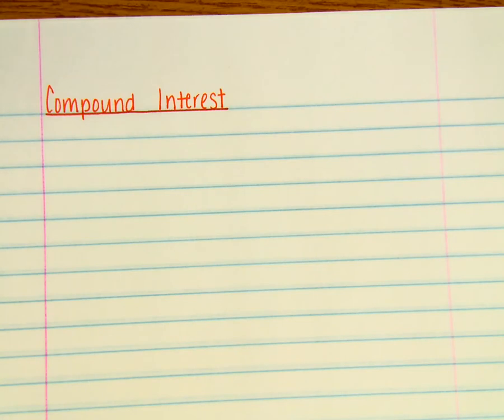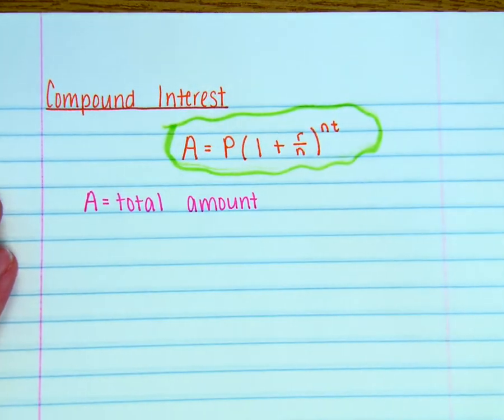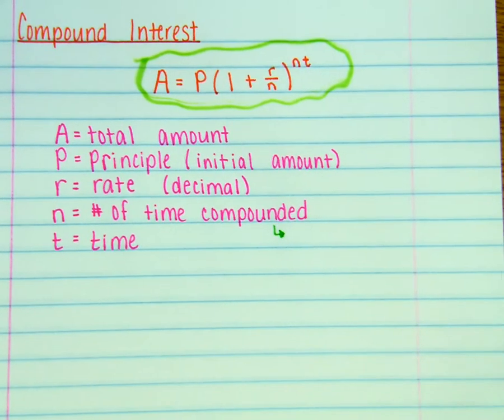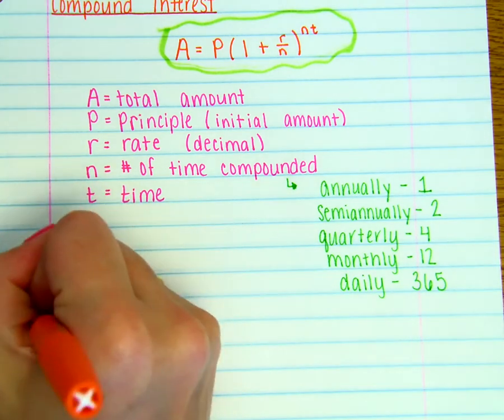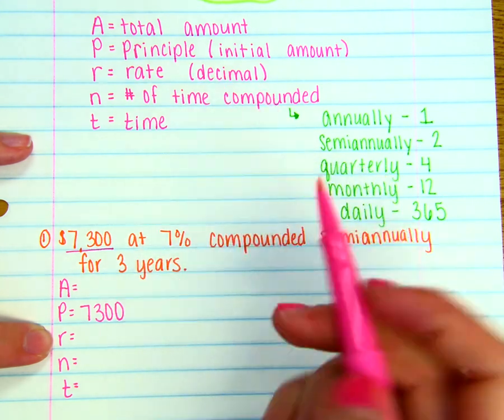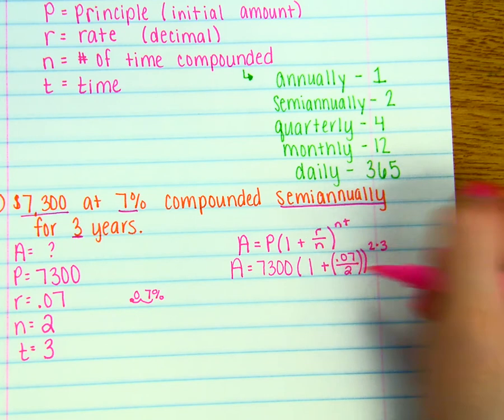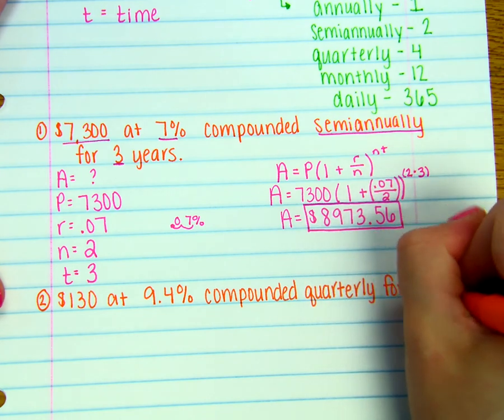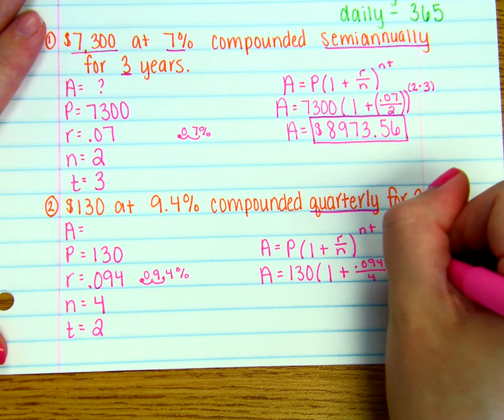Notes- Compound Interest Video 1